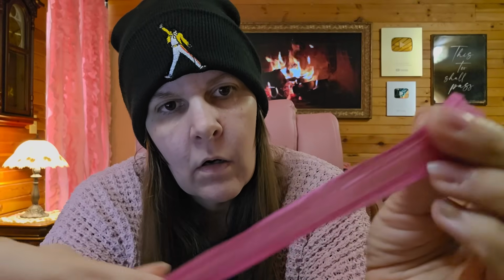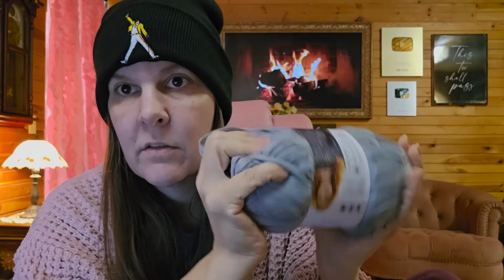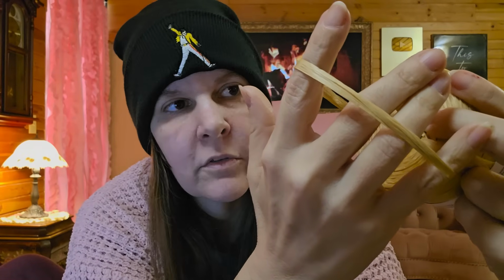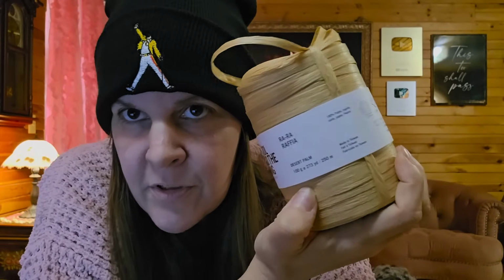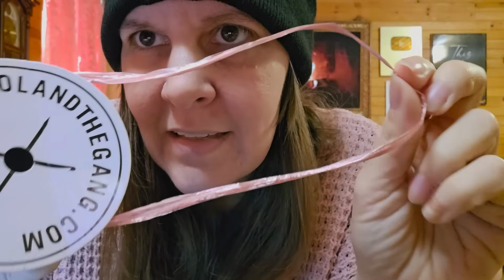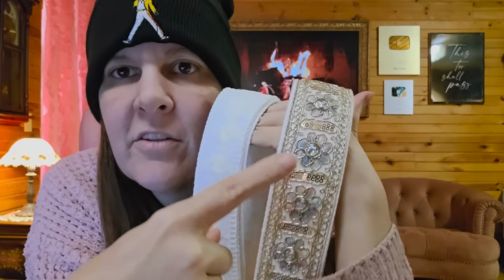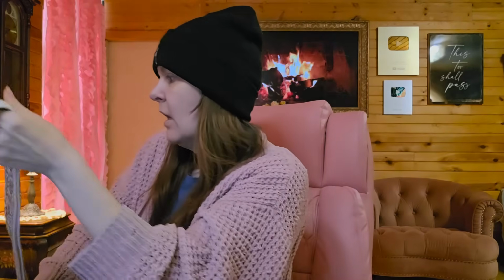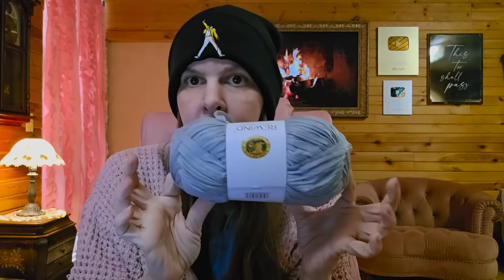Let's Talk Raffia Style Yarn and More - Bag-O-Day Crochet